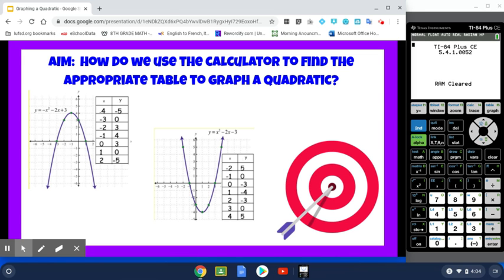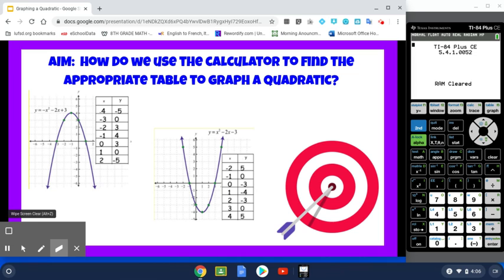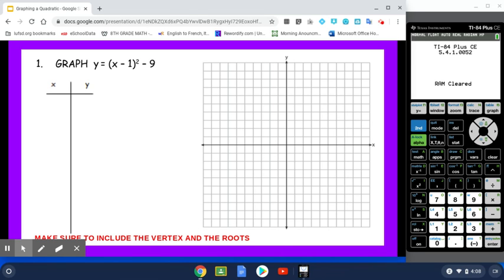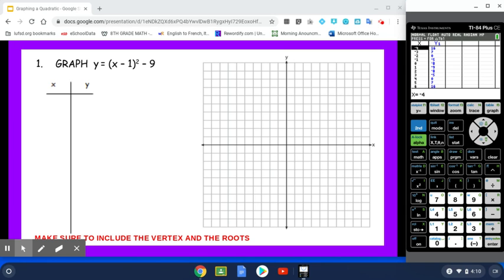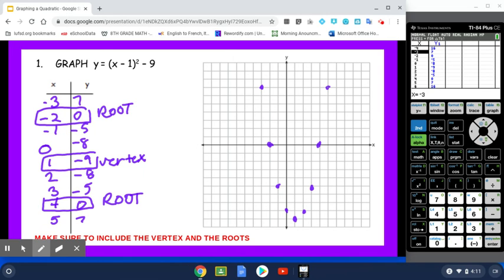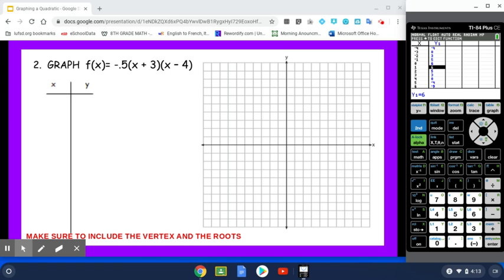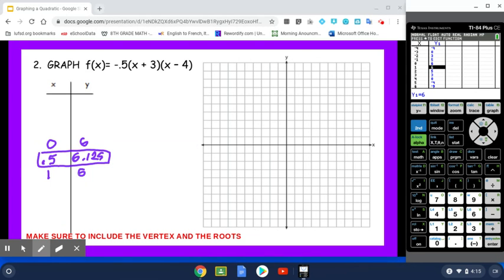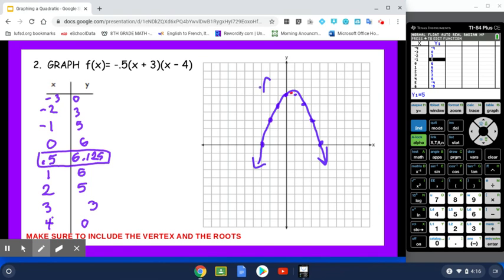Graphing Quadratics INSTRUCITON